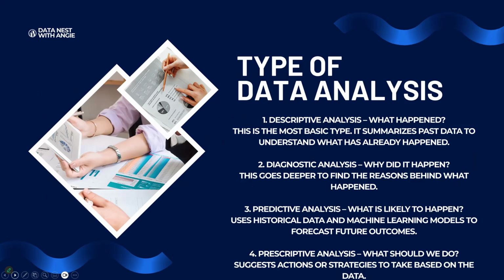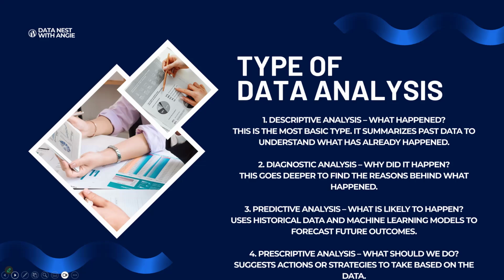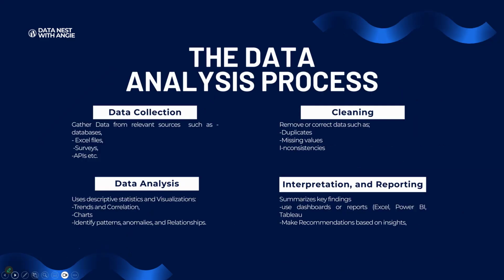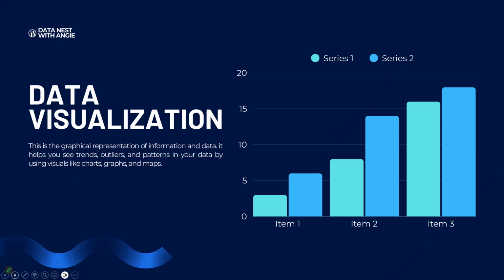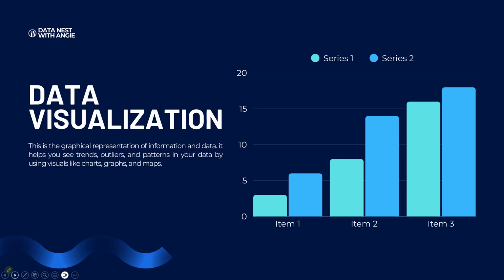Introduction to Data Analytics and Excel Spreadsheet.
welcome to Data Nest with Angie!
In this video, I a, introducing you to the exciting world of Data Analytics, what it is, why it matters, and how you can start analyzing data using Micro soft Excel. if you are new to data or looking for a beginner-friendly entry point, this video is for you!

what you will learn:
* What Data Analytics really means
* How Excel helps in analyzing and visualizing data